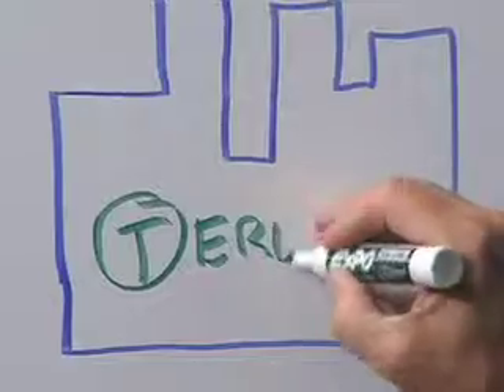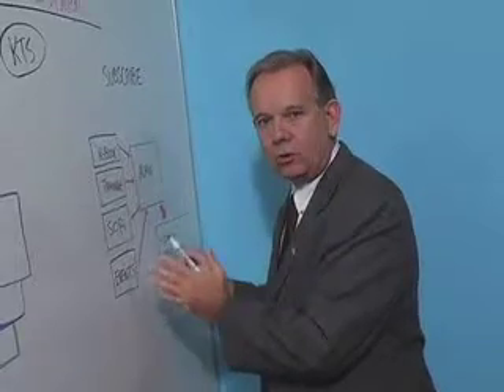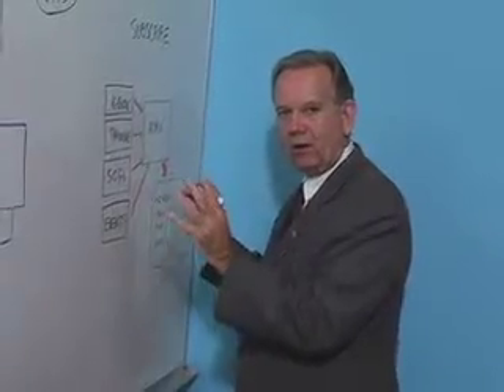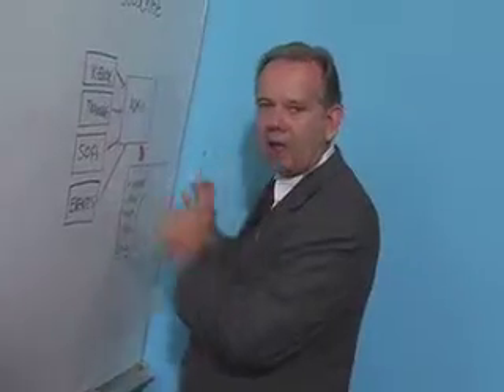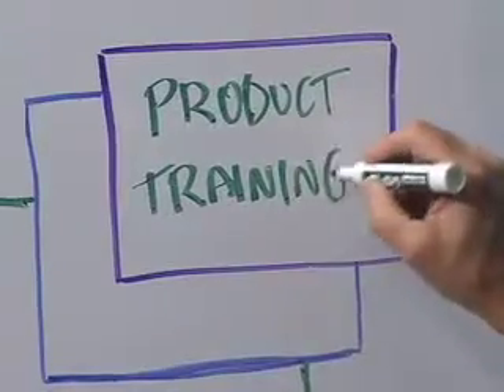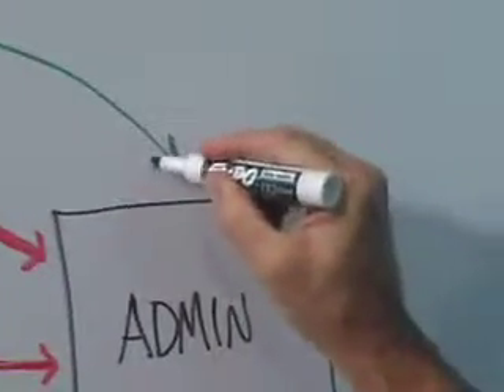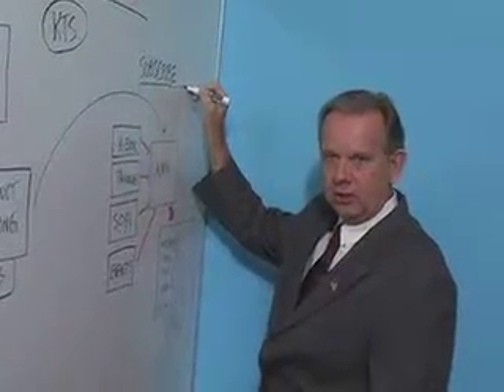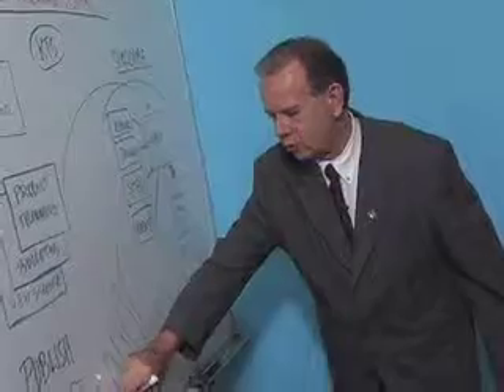Knowledge Forge Inc.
Knowledge Forge Inc. Promotional Video
Produced by Steve Gerrior and G2 Media Solutions